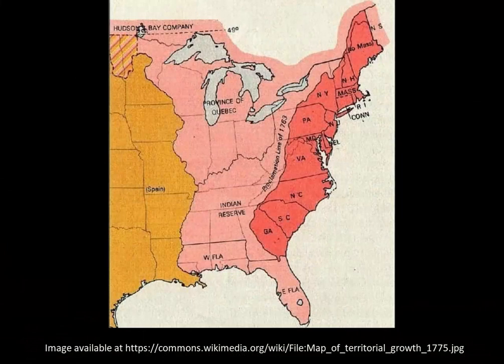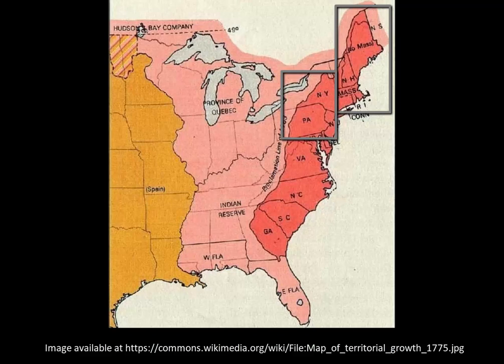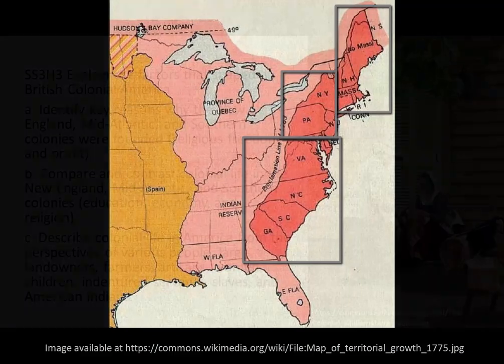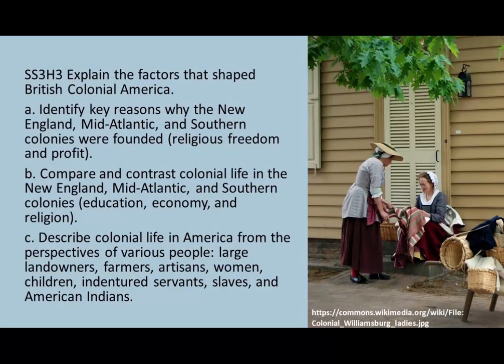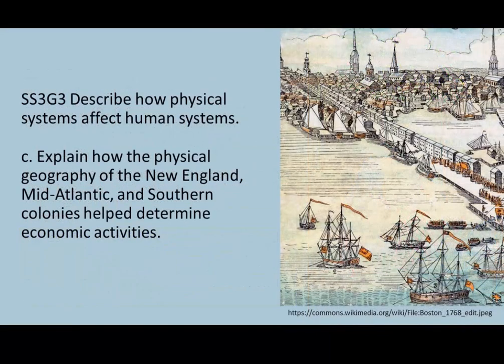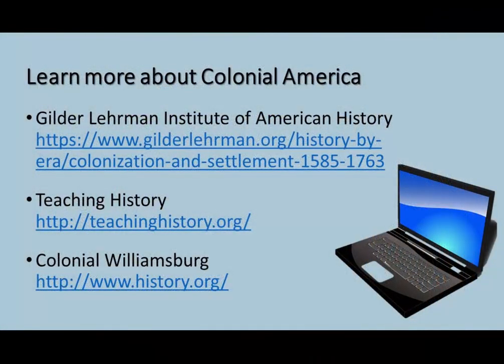Social Studies 3rd Grade British Colonial America P2 Content Video